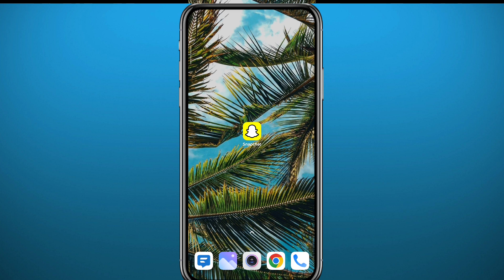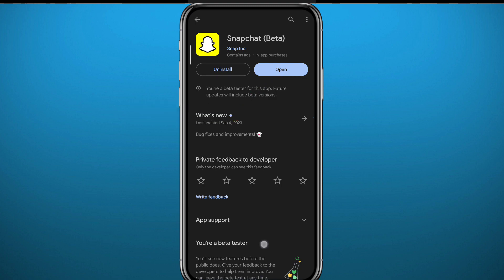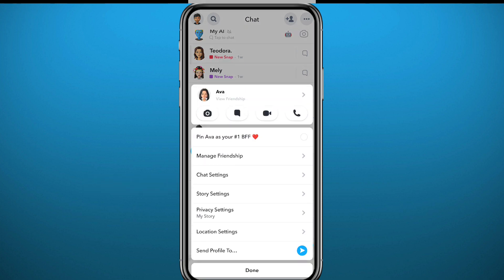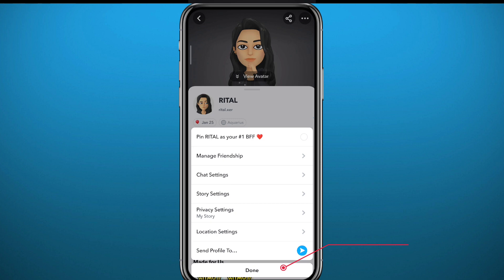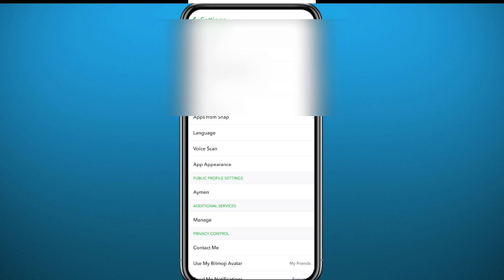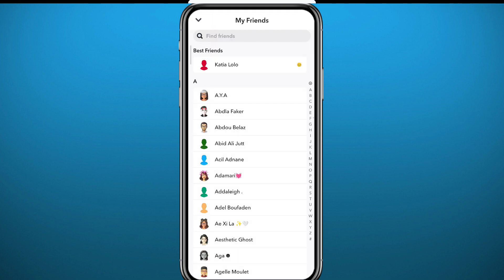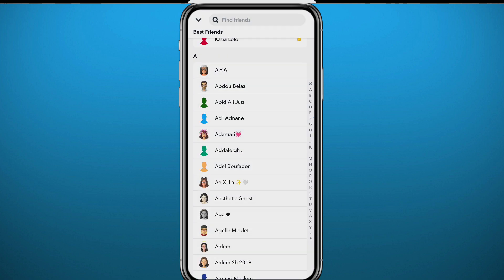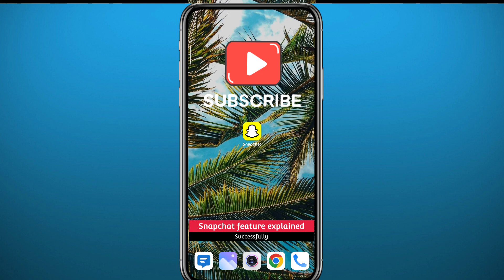Can You Remove Multiple Friends On Snapchat At Once (2024)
Do you want to if you can you remove multiple friends on snapchat at once? Then this is the video for you! I will show you how to remove multiple snapchat friends at once on iPhone and Android.

This is a step-by-step tutorial on how to remove multiple friends on snapchat at once in 2024. You can learn how to remove multiple friends on snapchat on iPhone and Android, so don't worry.